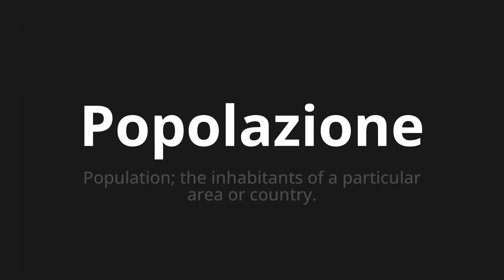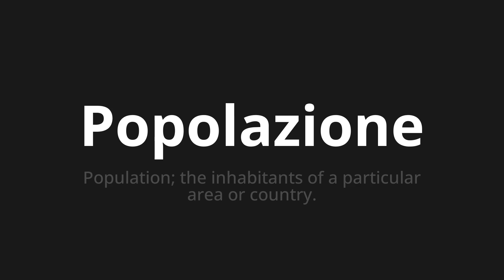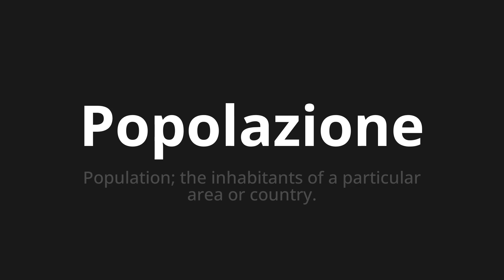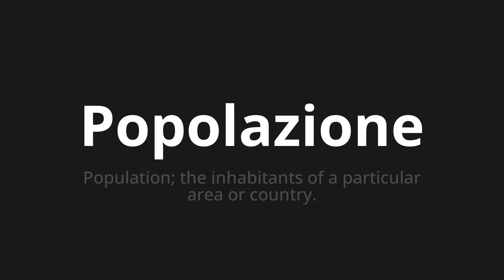How to pronounce Popolazione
Master the Pronunciation of 'Popolazione Which means population' - which means : Population;The Inhabitants of a Particular Area Or Country. 📝 with @PizzaPronunciation 🎓🗣️ - [Your Guide to Italian]

Learn to pronounce 'Popolazione' perfectly in Italian with our easy and engaging tutorial by @PizzaPronunciation! 📖📽️ In this comprehensive video, we provide you with native speaker examples 🗣️👂 and phonetic breakdowns 🎵 to ensure you get the pronunciation just right.

How to say Population in Italian